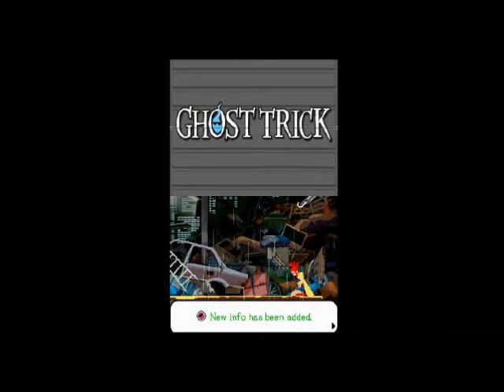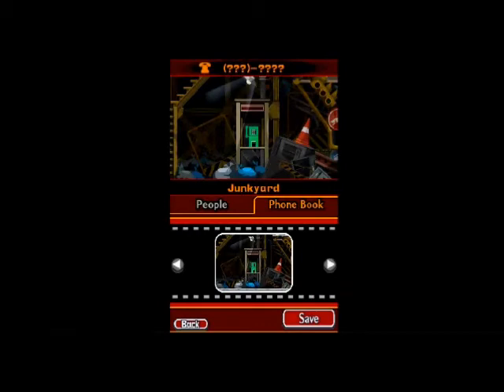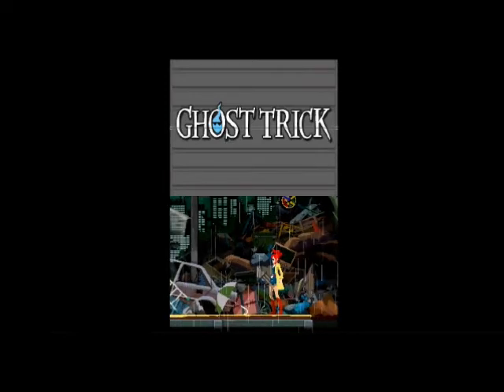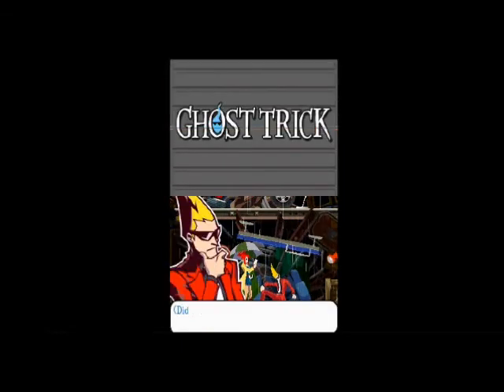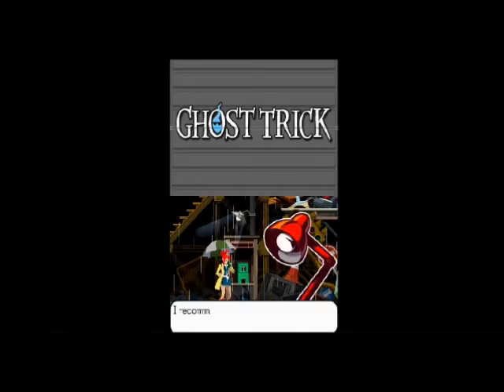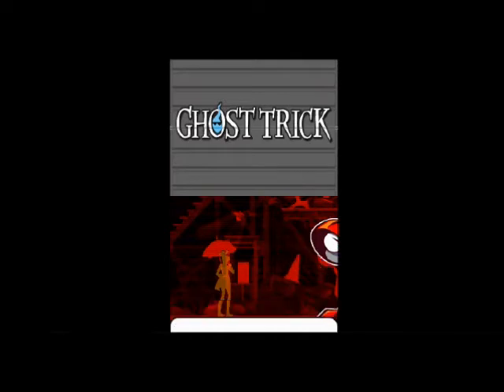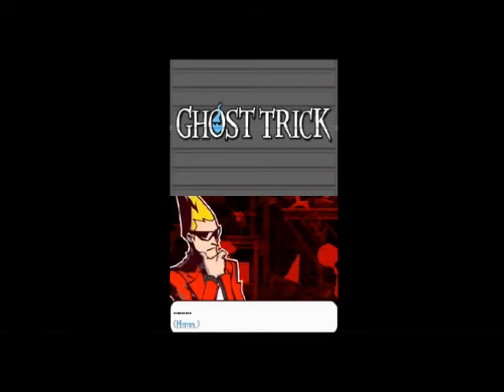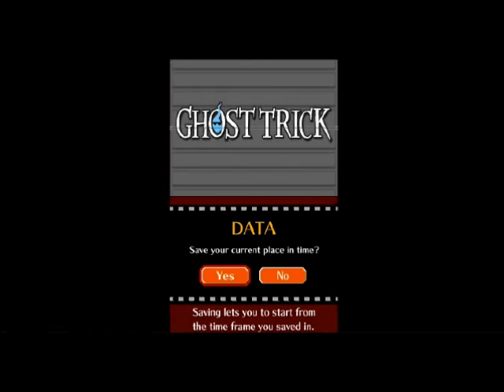Let's Play Ghost Trick 03 - Trick or Trace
We seem to have the audio issues down but now the framerate sucks...Guess this is going to be a learning process.

Anyway, short video this time...just wanted to get to the end of Chapter 1.